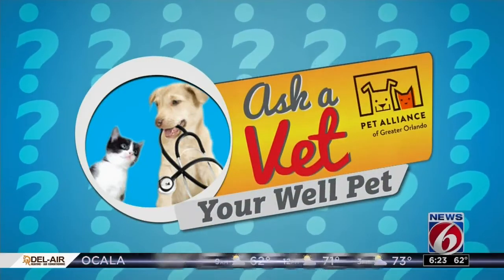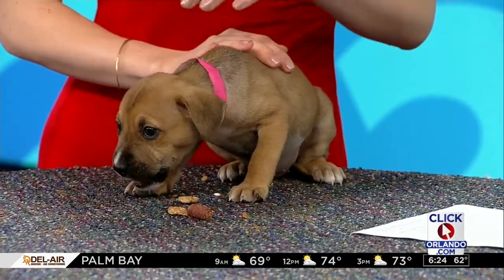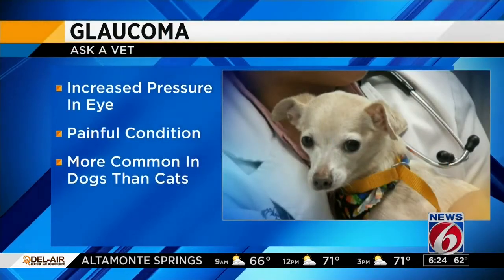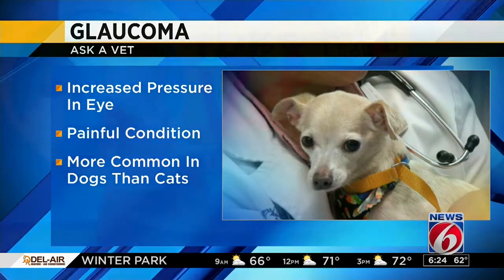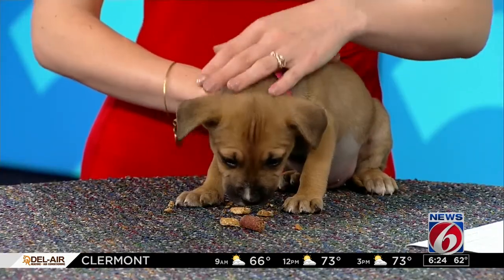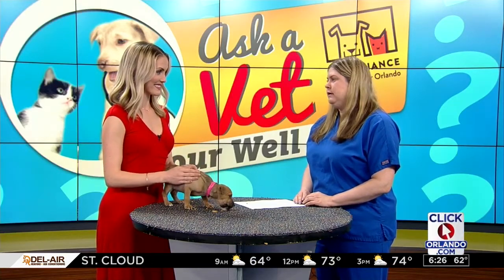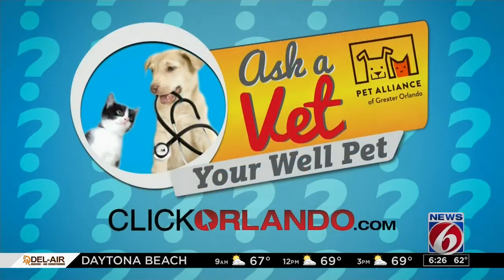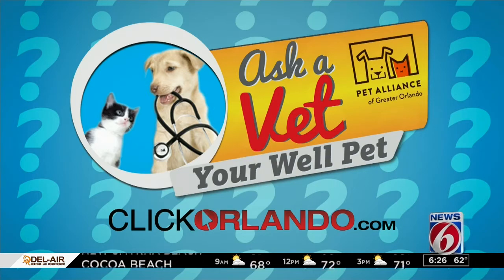'Ask a Vet' -- Glaucoma